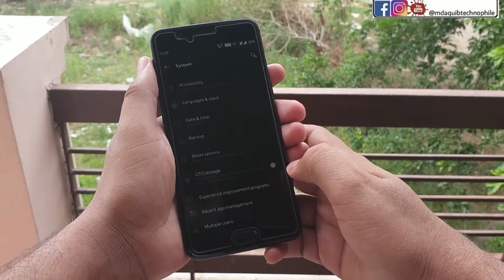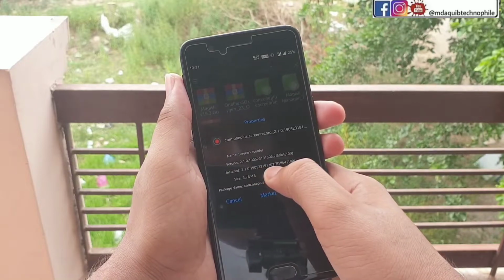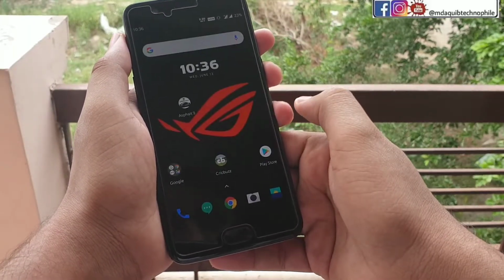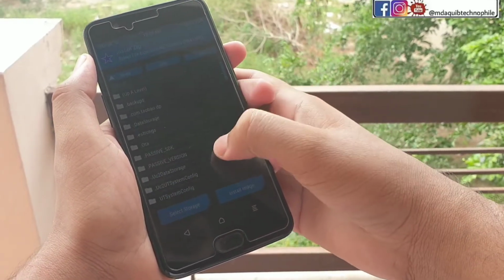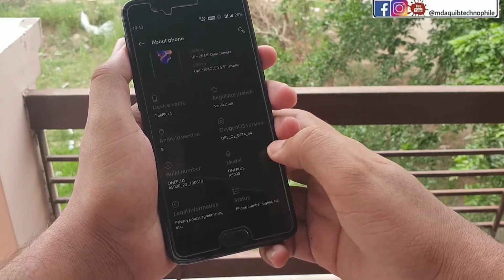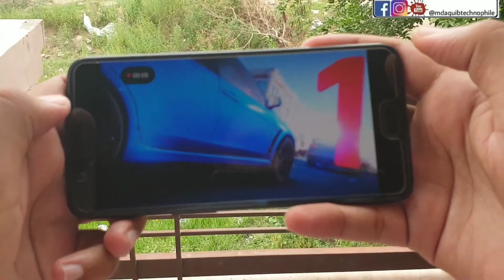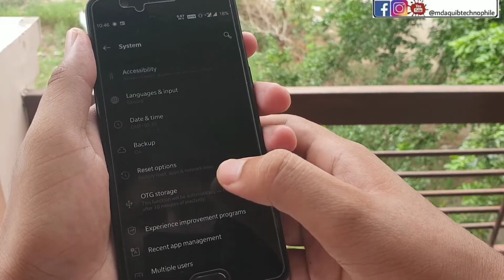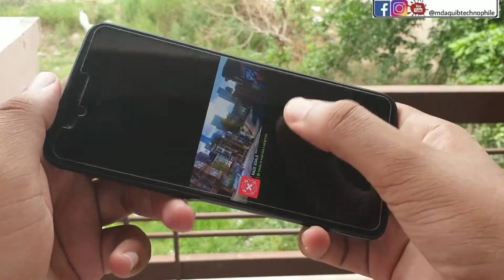Screen recorder with Internal Audio OnePlus 5/5t/6/6t | Latest Beta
Tested on : OnePlus 5/5t and 6/6t

Download beta os for